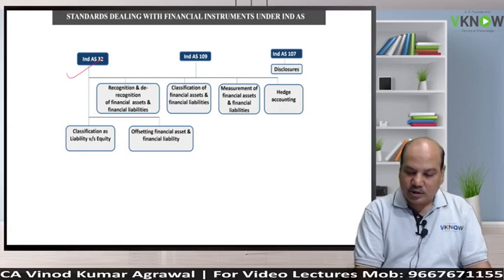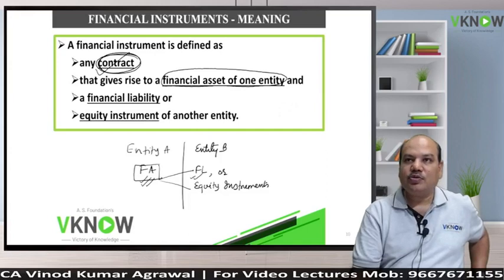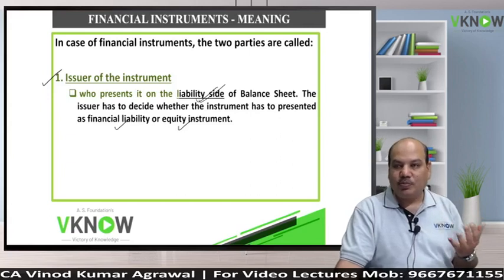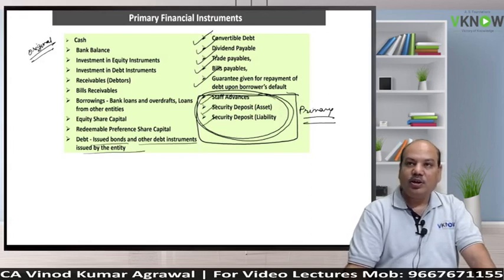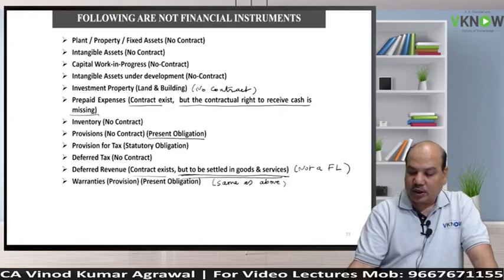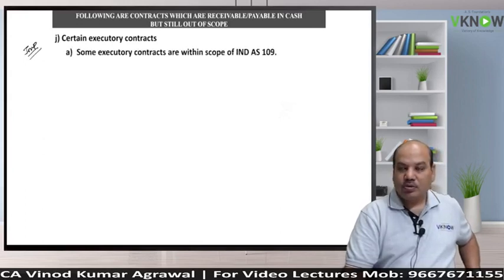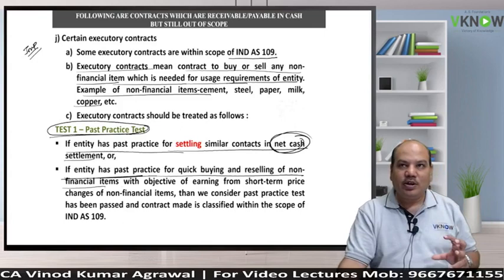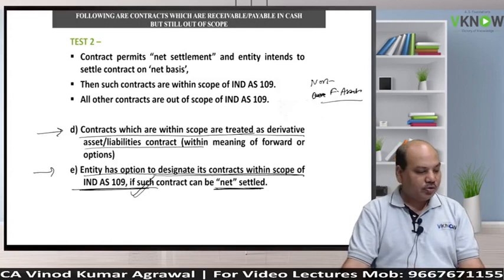CA/CMA FR Revision Ind AS 32 Financial Instruments:Presentation Lect-1 By CA Vinod Kumar Agarwal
CA/CMA Final FR Revision Topic: Ind AS 32 Financial Instruments: Presentation Lecture-1  By India's No-1 Faculty CA, CPA Vinod Kumar Agarwal
Language: English.

Purchase CA Final FR Quick Revision Book for Self Study Purchase